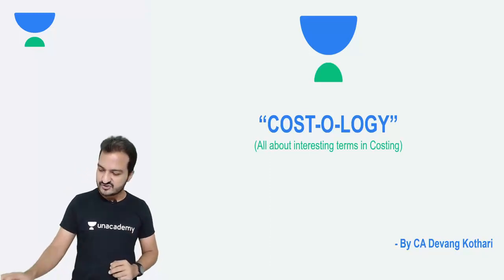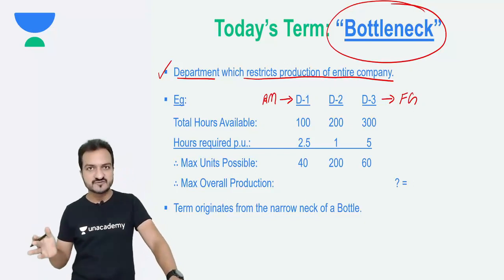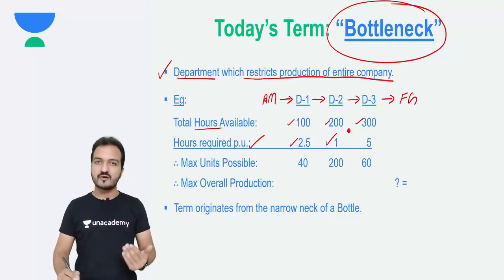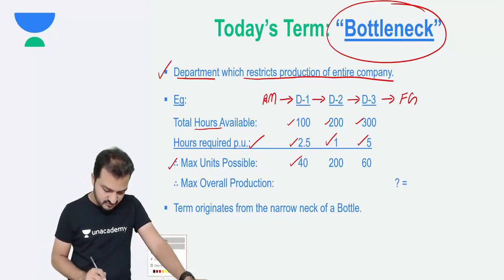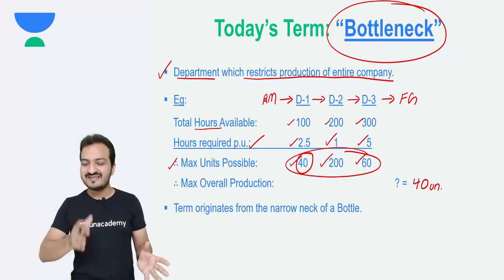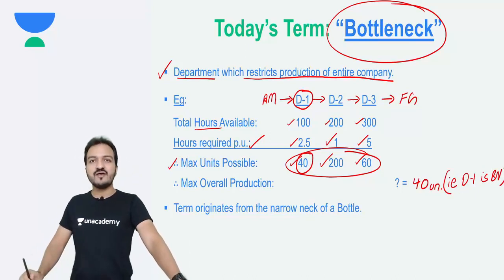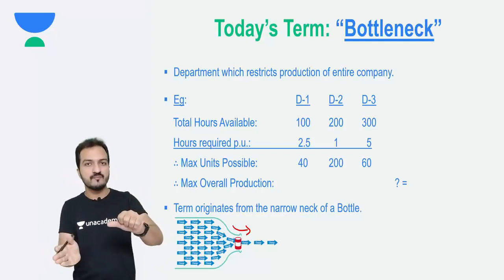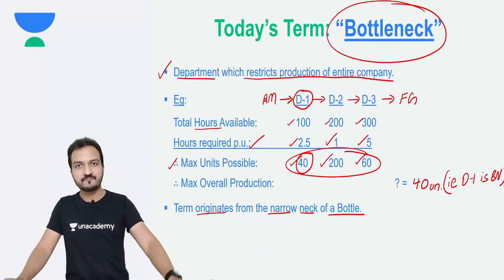"Bottleneck" || Cost-O-Logy ! || CA Final || CA Inter || SCMPE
Hi Friends, I am launching a new series of short videos called "Cost-O-Logy". Here, every month, we will learn about an interesting term in the subject of Costing. So, lets make Costing Interesting ...
Lets Crack It !

Get complete subject batches only on Unacademy.com. Use Code "YESHASLIVE" to unlock Free Classes.